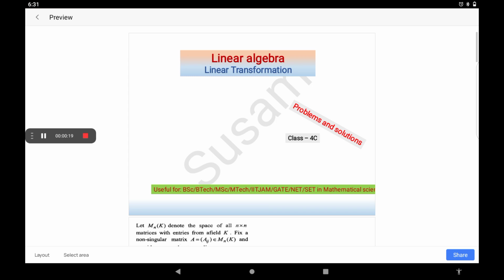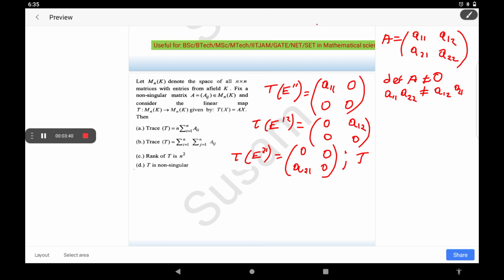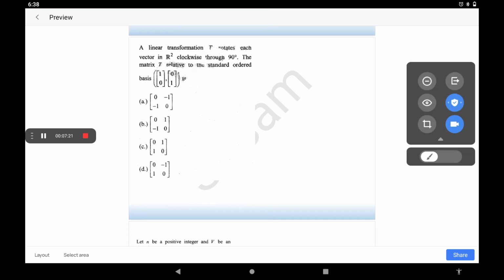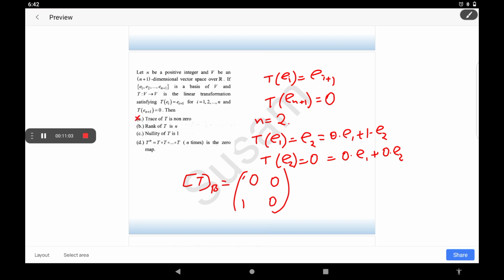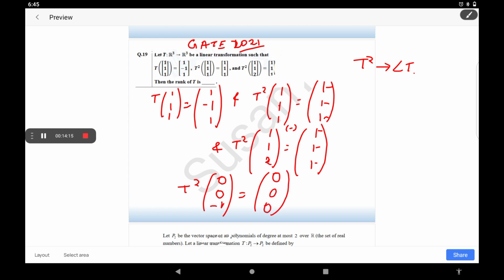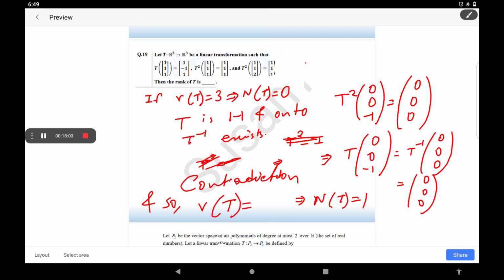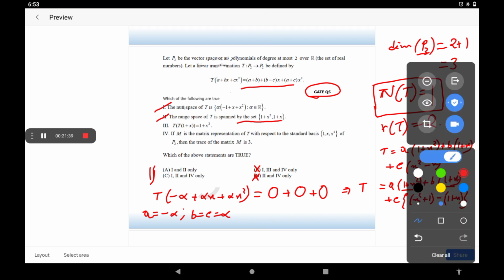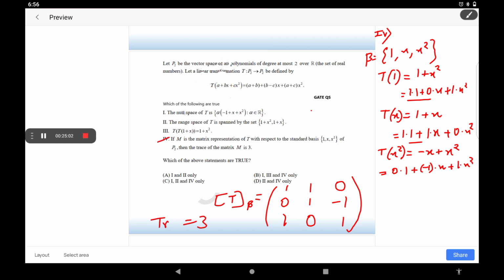NET/ GATE Mathematics: Class 4C| how to solve questions |Linear transformation| Linear algebra